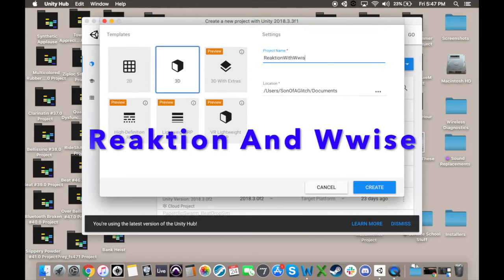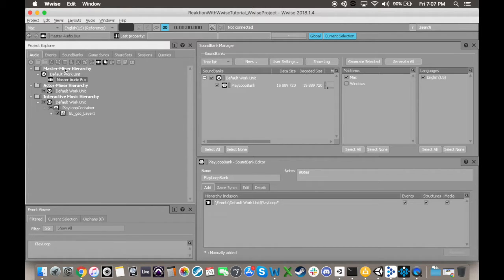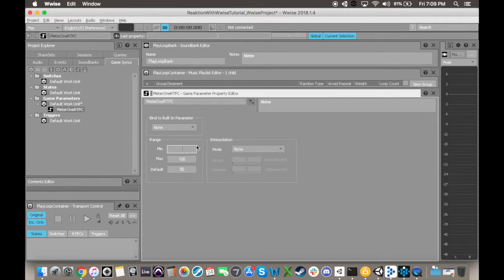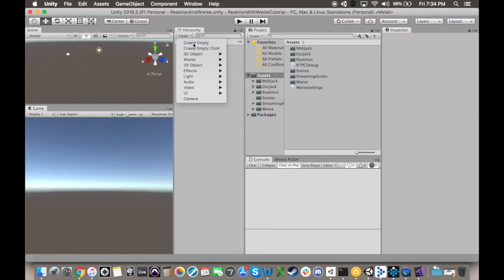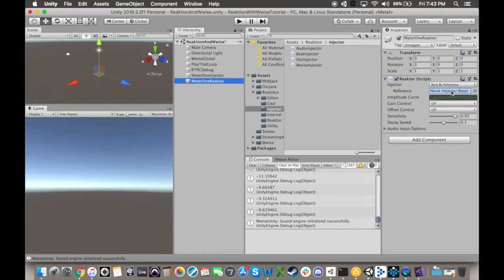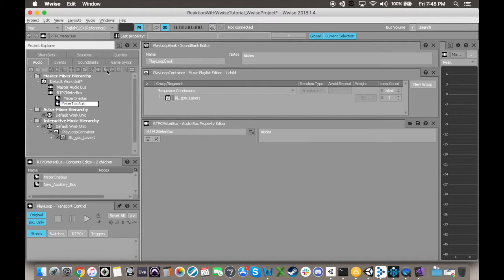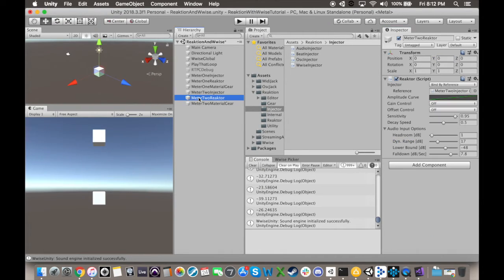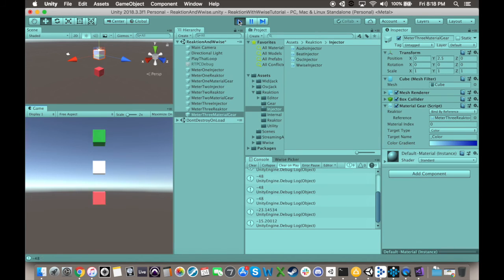Reaktion Wwise Tutorial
Reaktion is a powerful audiovisual package for Unity. Wwise is an even more powerful interactive audio middleware for Unity which allows you to more easily make complex playback systems and transitions. How do you get these two to talk to eachother?

This tutorial covers the creation of the Wwise Injector, setting up multiple aux busses to meter low and high frequencies, as well as setting up segments to send individual components to separate busses for a more complex and nuanced audio-reactive system.